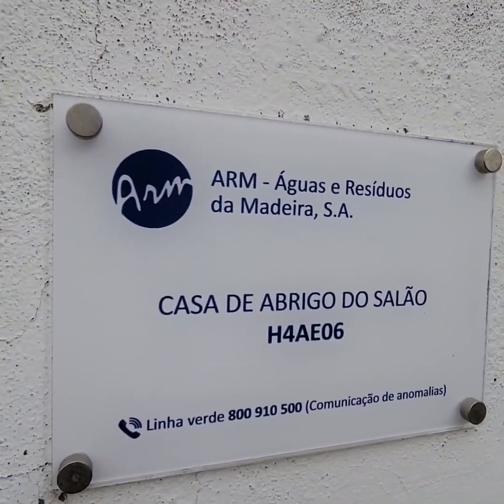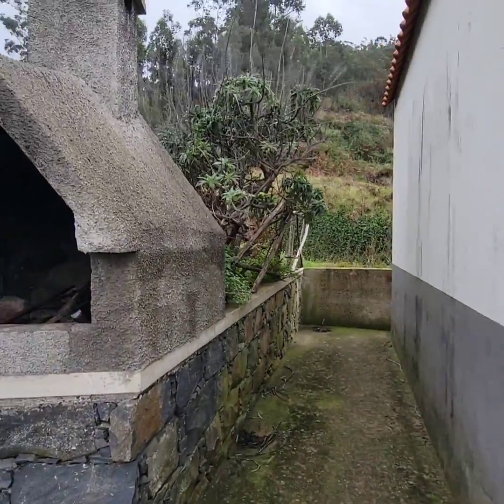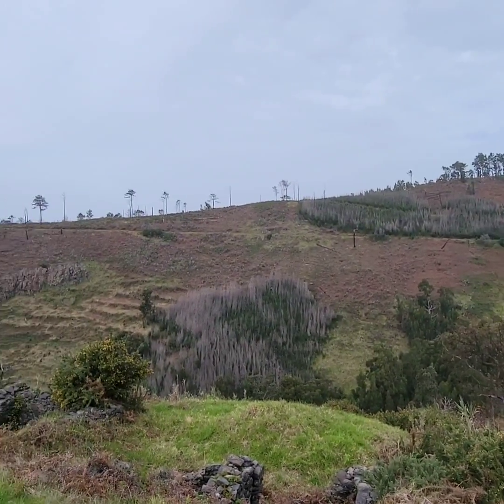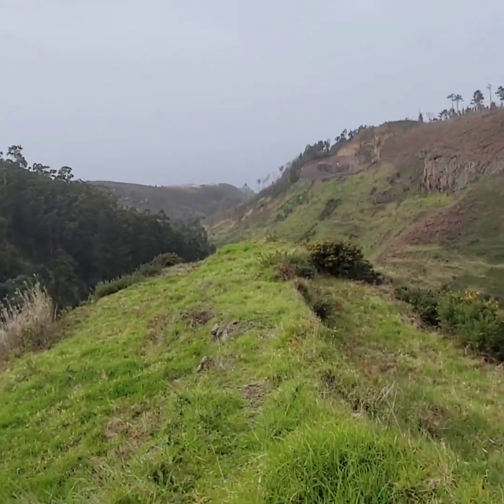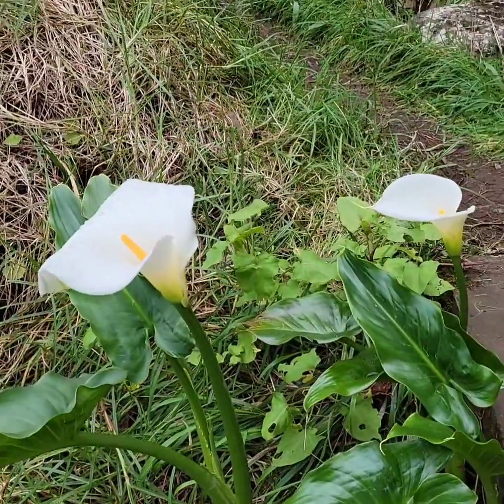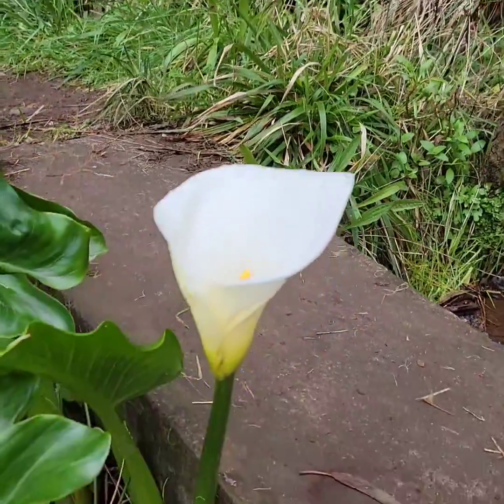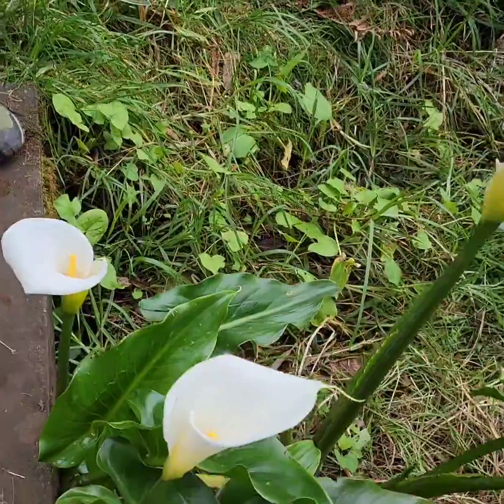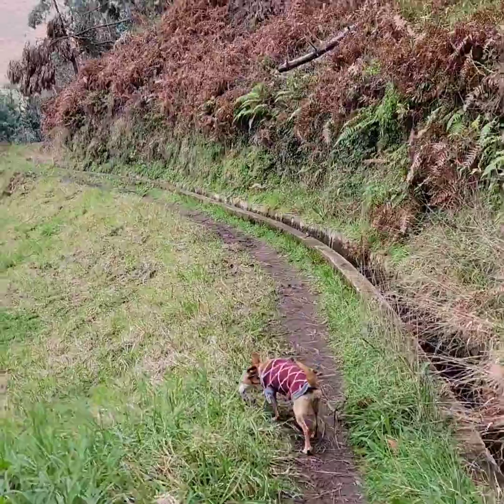Happy little dog in Madeira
It's been stormy on the South side so you just need to do a little drive and you'll find better weather. 🌦

We headed out towards the North and pulled over in Ponta do Pargo to head up a little Levada.

waterfalls, eucalyptus, ruins and more on a flat 4.5km walk was a great escape from the rain.